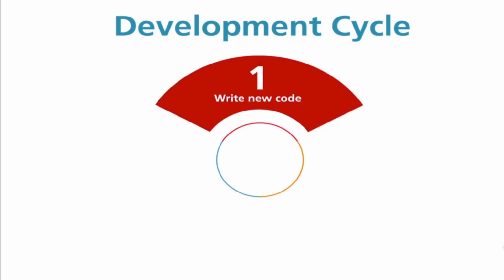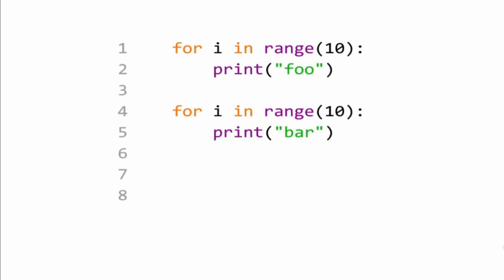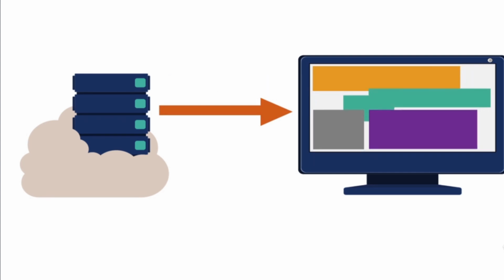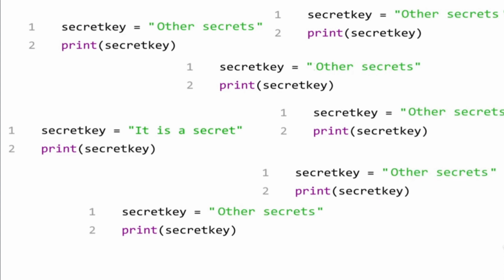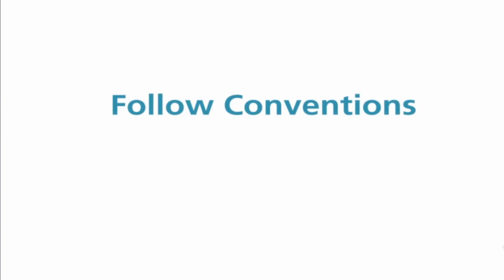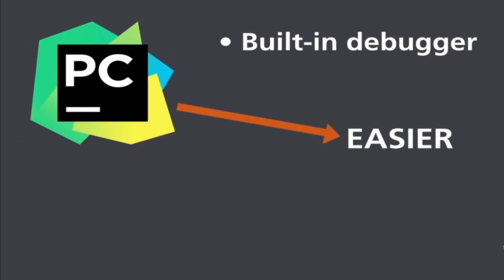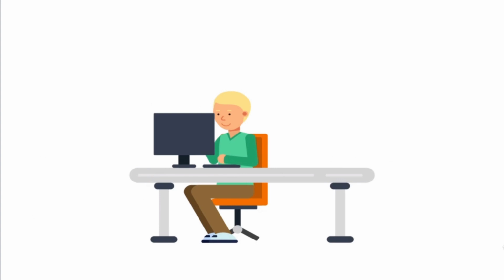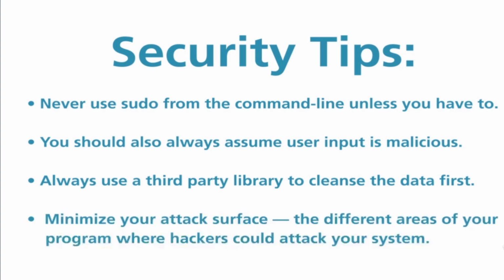How To Become A Programmer, How To Start Programming Career, Programming Foundations For Beginner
How to start career as a programmer?
This is video about fundamentals of coding, coding foundations, fundamentals of programming also programming foundations for beginners, self taught programmers and all kind software developers and engineers.
How to start career as a junior software engineer. How to start career as a junior software developer too.
Are you a beginner in software engineering, would you like to learn how to start programming career, become a programmer, lately one of the highest paid jobs!